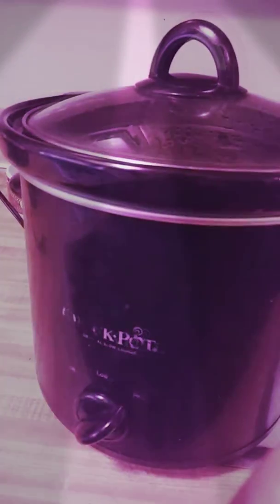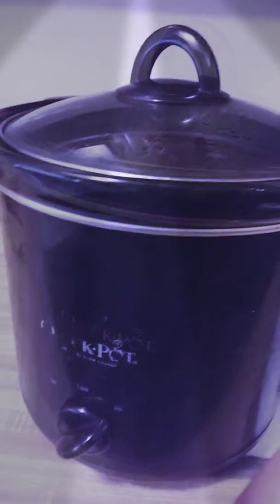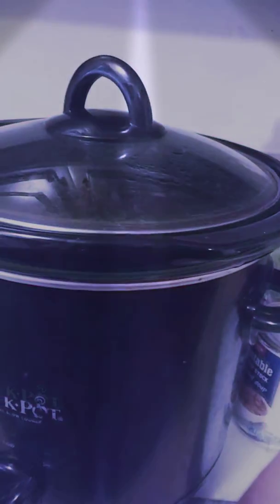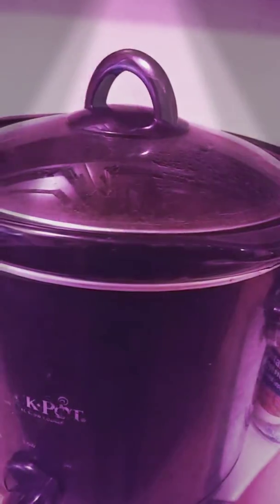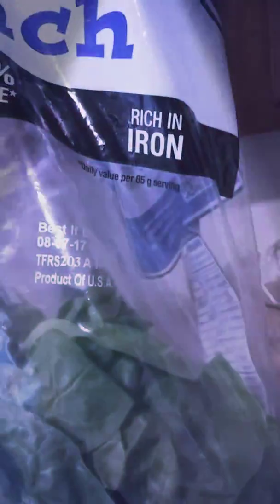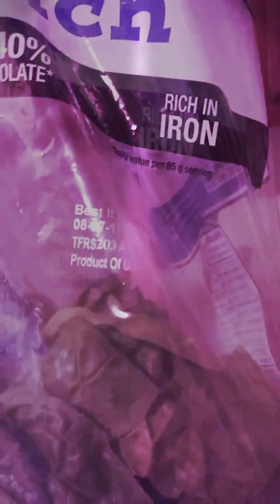How i have been including spinach in my diet all last week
I have been going back and forth with this vegetable thing and have been trying my best to incorporate more vegetables in everyday.I think i have a way to do  that now.

1 bag Spinach
4 cans of vegetable soup
1 cup of water
Crockpot used and placed the temperature on high
1 Hawaiian roll